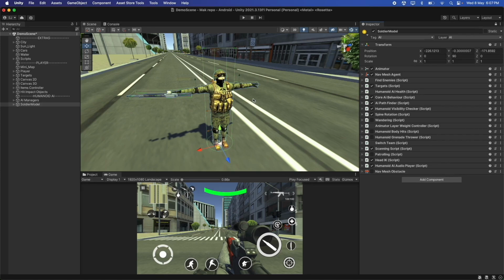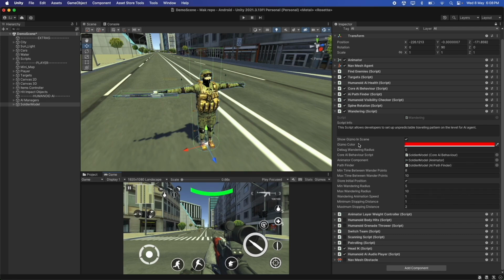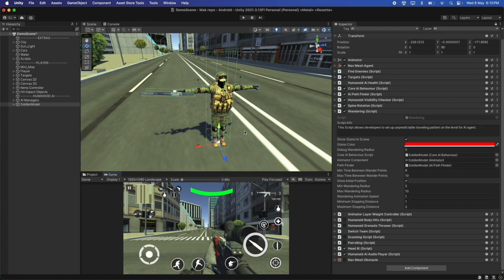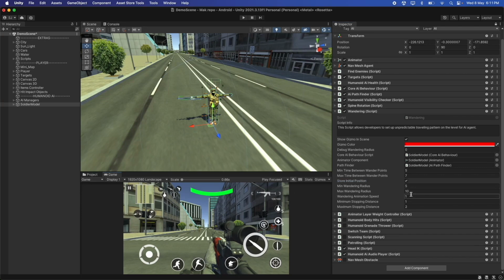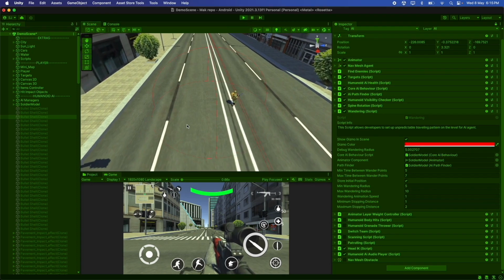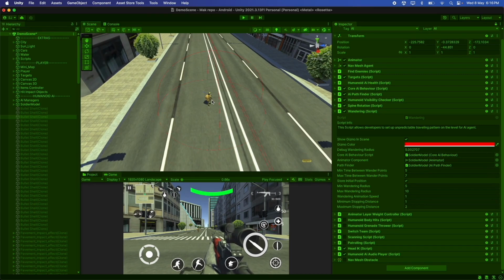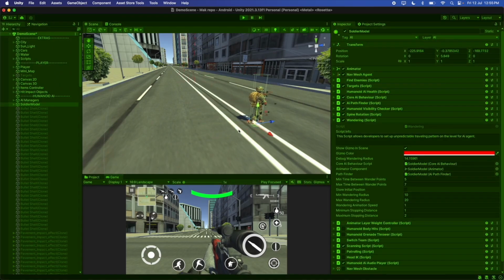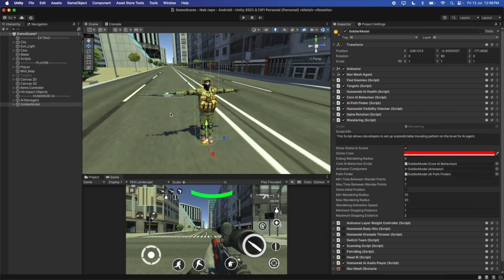TUTORIAL 6 HUMANOID WANDERING BEHAVIOUR